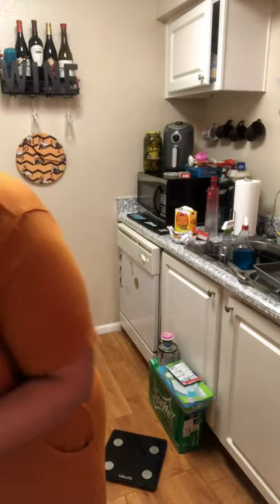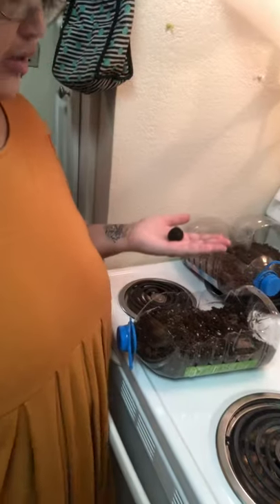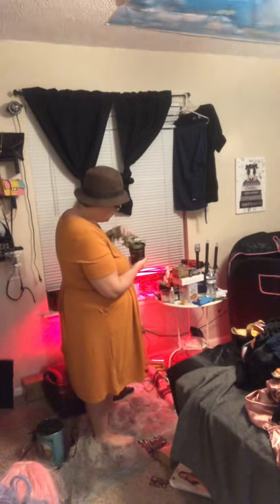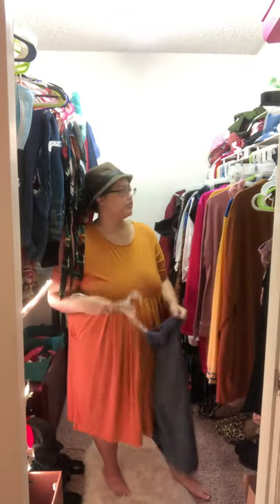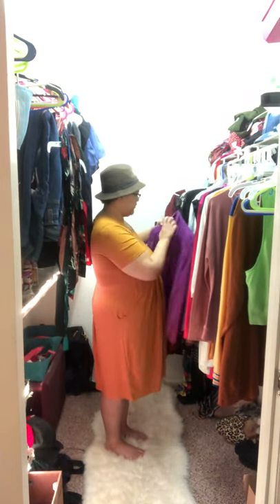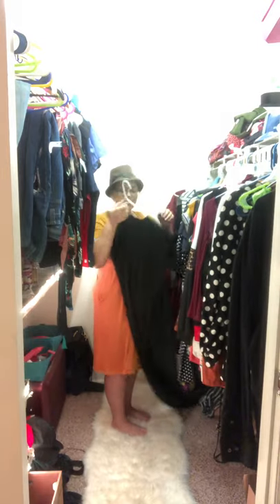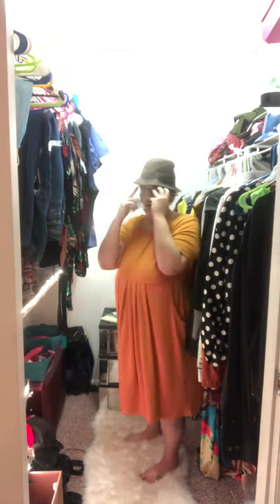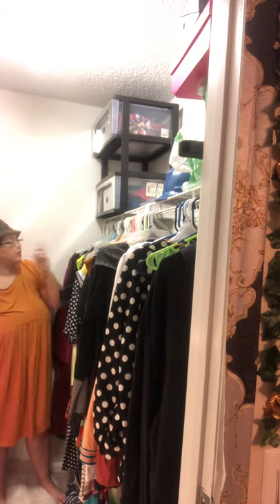Planting Black Garlic and Talking about my Clothing Pieces